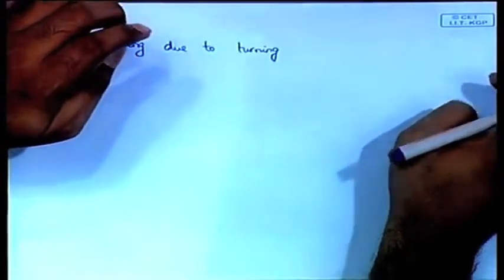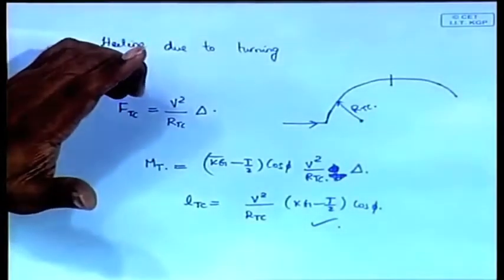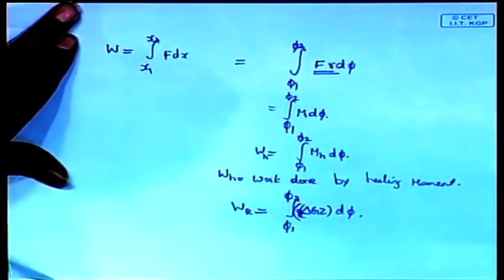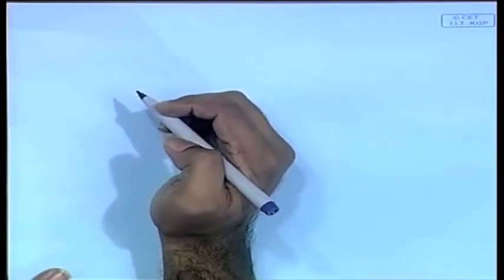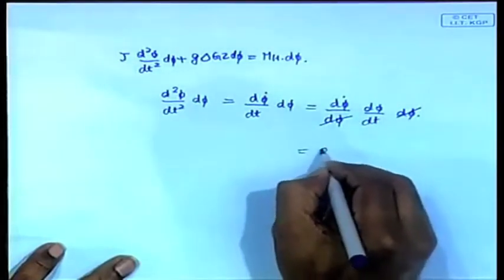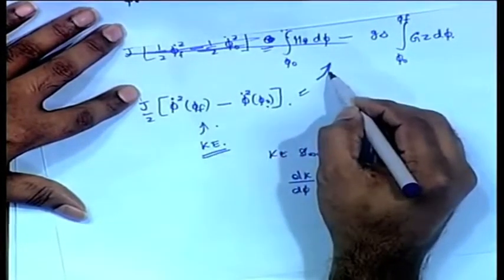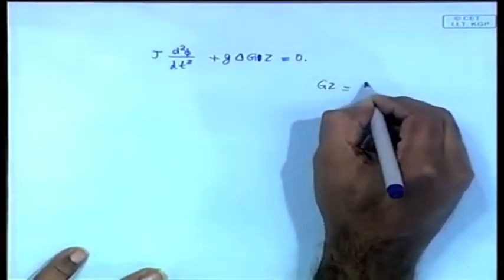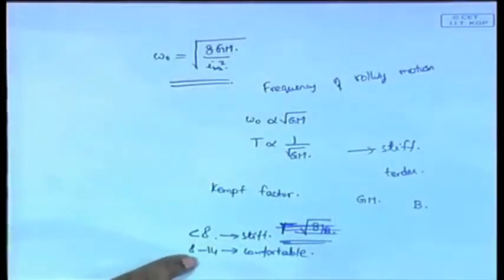Lecture 19 : Dynamical Stability - III